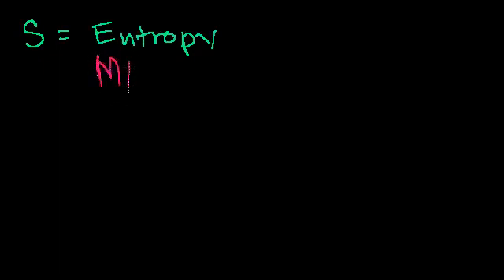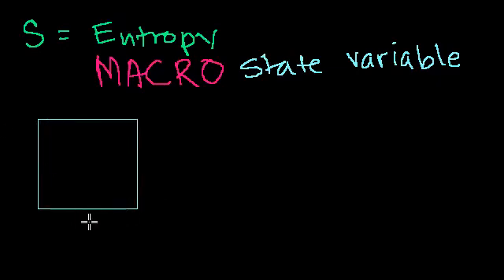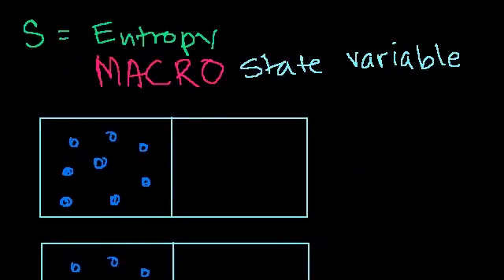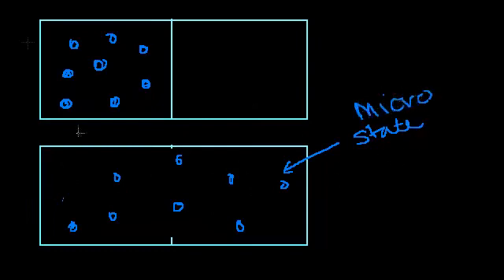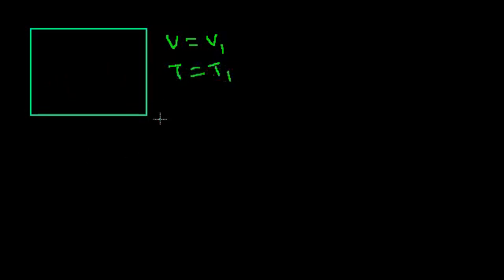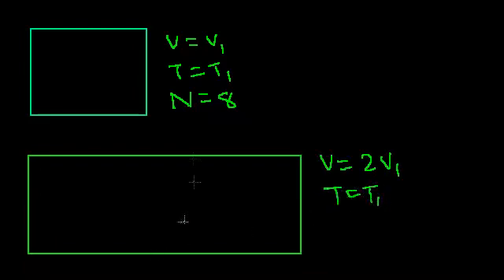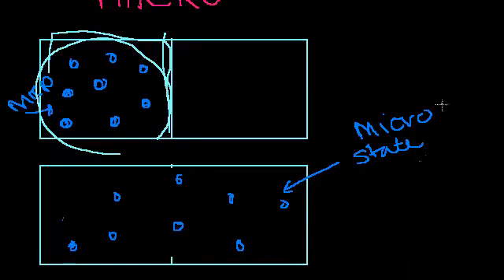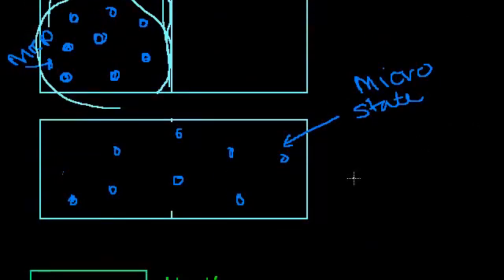Physics Thermodynamics - More on entropy